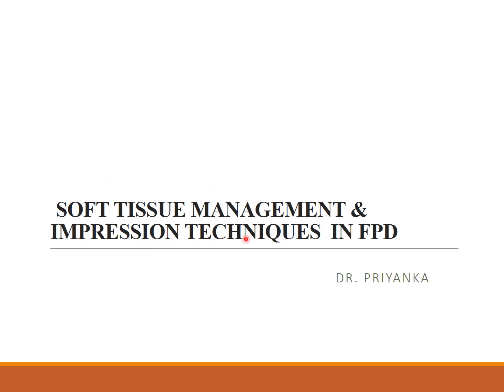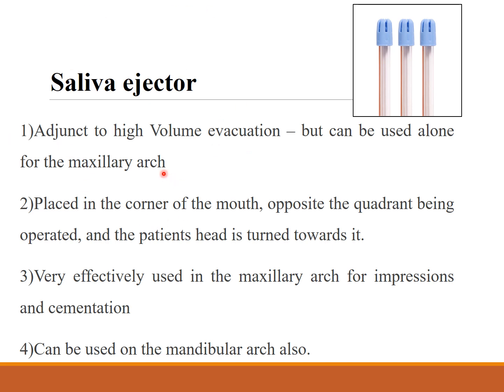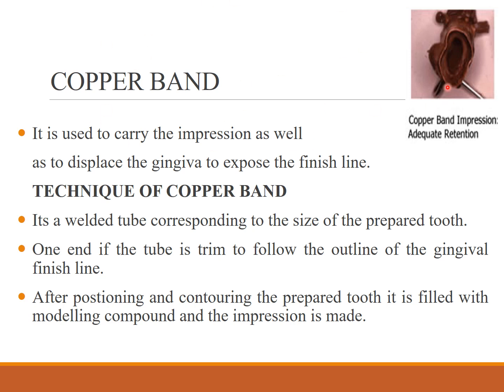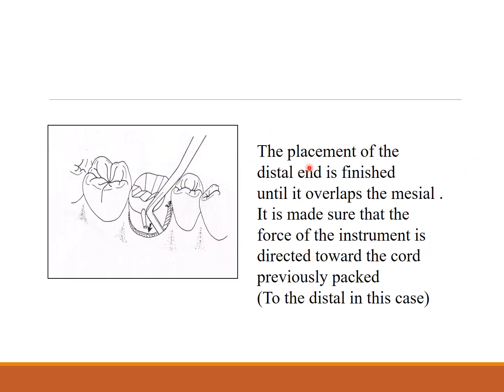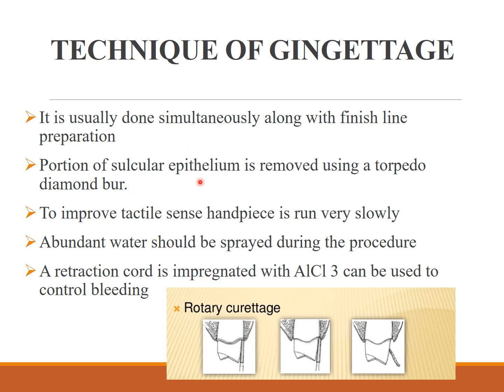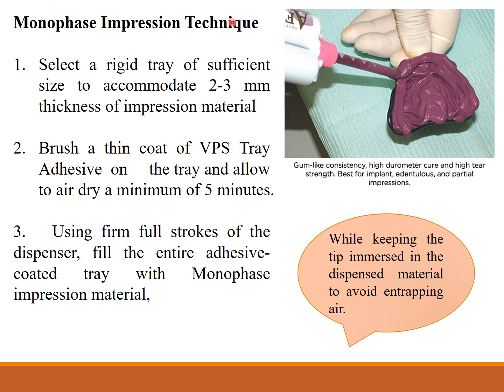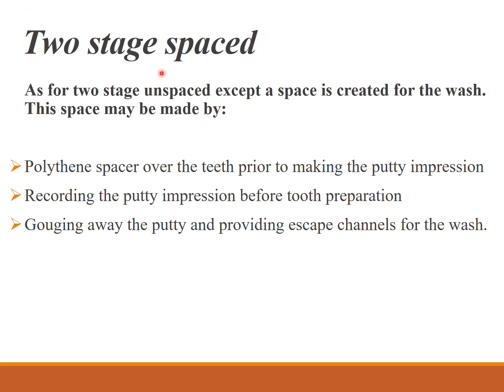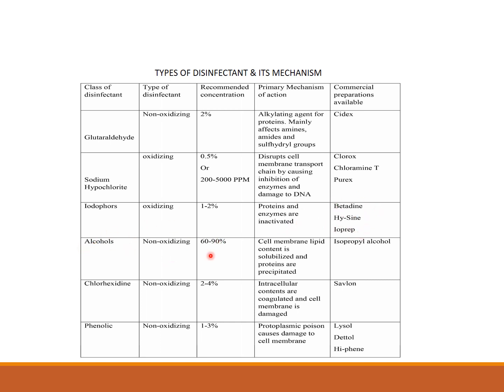SOFT TISSUE MANAGEMENT & IMPRESSION TECHNIQUES IN FPD